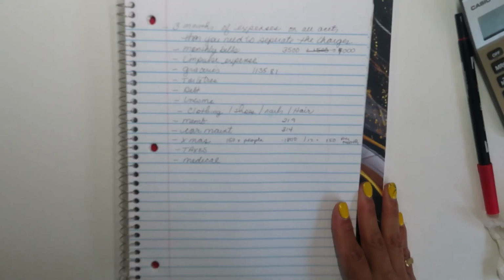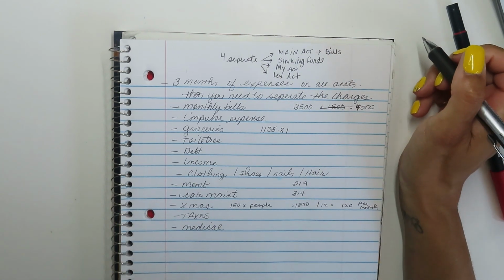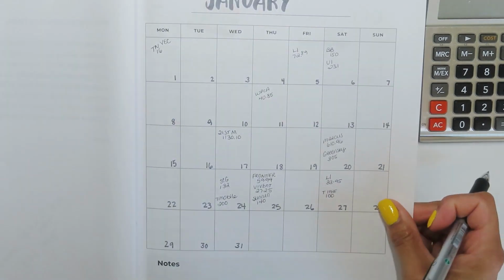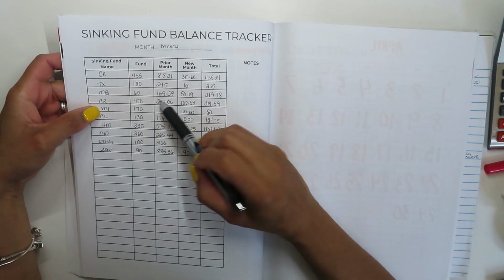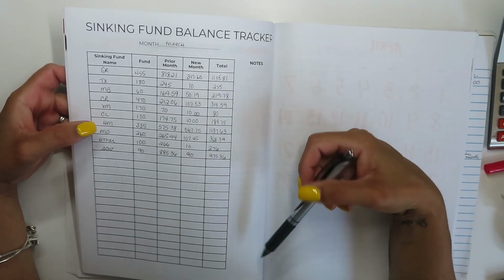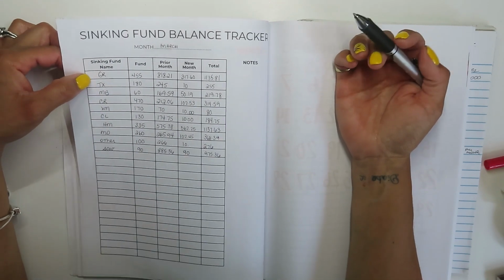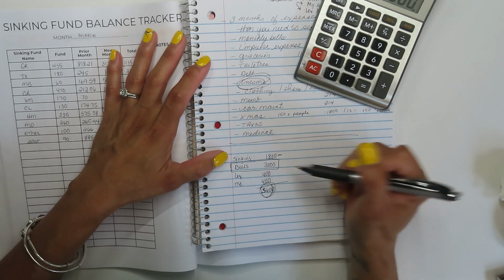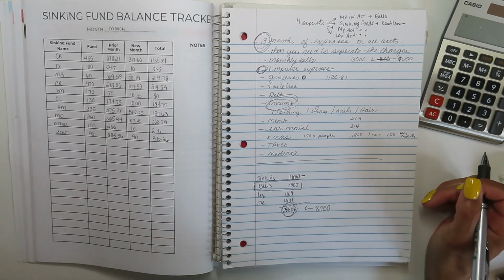2024 | Count your Coins | Budgeting | How to Take 1 | Cashless Sinking Funds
Everything in this video was purchased by us, I am not being sponsored or paid to advertise any items. Everything in the videos is as we learned ourselves, from reading, google, and other YouTubers, we are not professionals. We only have the experience and our accounting degrees.

1. Sign up for Robinhood with my link and we'll both pick our own gift stock
2. Come save money on Fetch with me! Sign up w/ code RD2FR & get 500 pts See you there!

To receive a paid referral reward, you must set up your payments account and profile.
If prompted, here is your unique invite code to redeem a bonus: 8SKGQXBP

My own Planner:
52 week planner for work

Our future forever home is in Tennessee we purchased 10 acres in 2021. Our plan is to be sustainable to live and retire by 2025.

Our Debt Story:
We are a family of 4 with 5 grandkids, we have a 17-year-old (Bela). My husband and I are accountants and work full time, with the side hustle of doing accounting for personal and businesses. We have been on this journey since 2017, more intense in the past year in paying off our debt. We were ALMOST debt-free about 10 years ago, then murphy came and walked right in with a broken-down vehicle and the loss of my husband's job, the main breadwinner at the time. We went into the same hole with more credit card debt and car loans.

Total Debt as of 2017 - $570,966.55
CT Home: $218,724.76
TN Home: $136,124.51
Schools: $163,052.56
Debt: $13,415.51
We paid off as of 2023 - $159,894.14
Camera used:
Canon Powershot SX740HS

Littfun Bullet Dot Grid Journal Thick Leather Journals 320 Sheets

Makeup information:

* Bareminerals Bare Pro Sandstone 16

* Covergirl Outlast all-day 3 in 1 857-Golden Tan

Thank you for following us on our journey of Faith, Family, and our new future homestead.

GB The Campbells